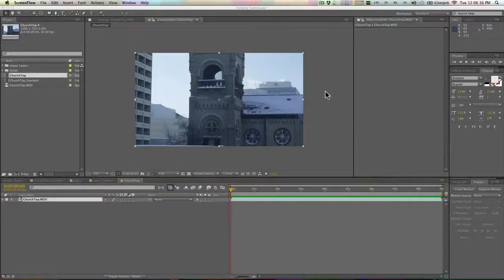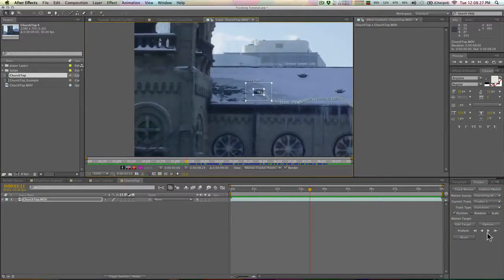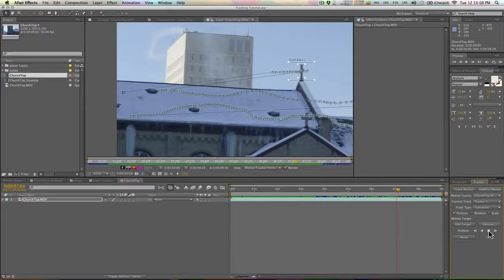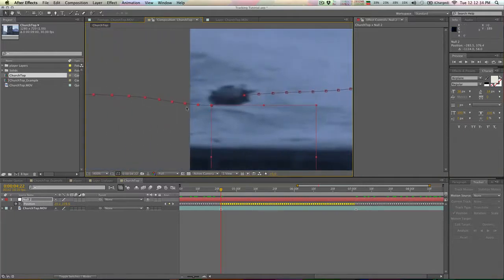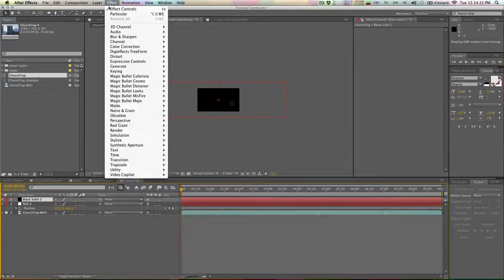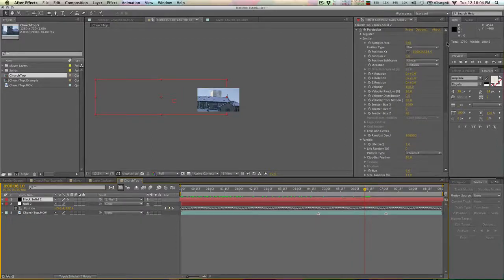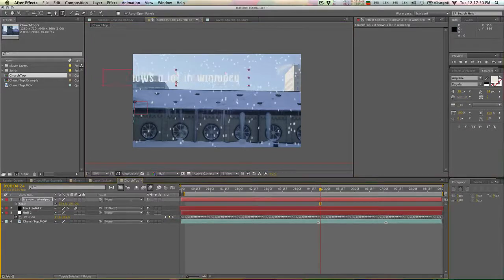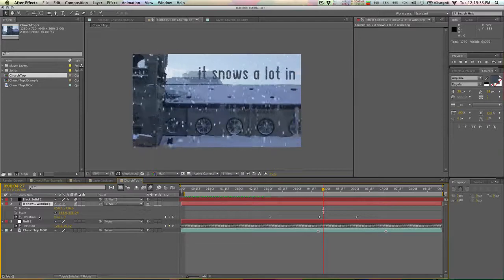[ AFTER EFFECT ] Tracking an object that goes off screen with Adobe After Effects